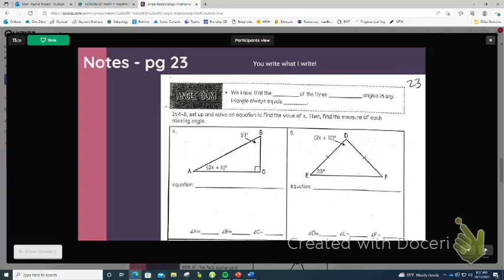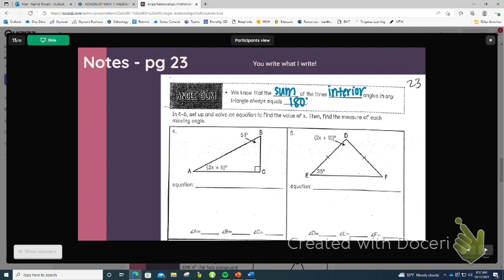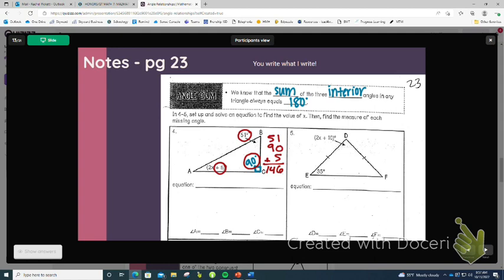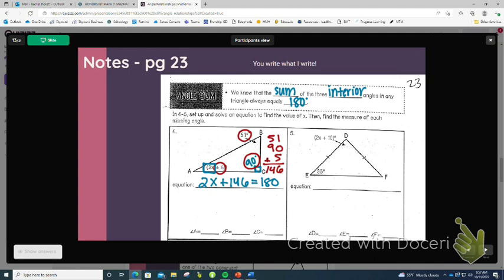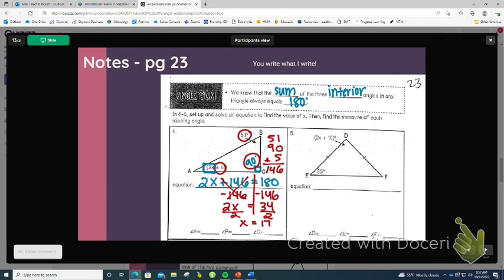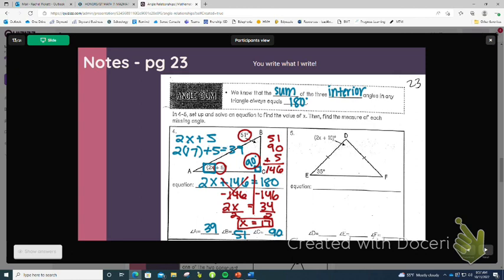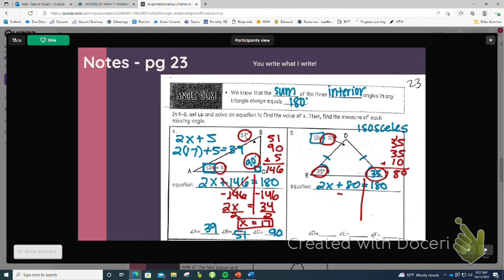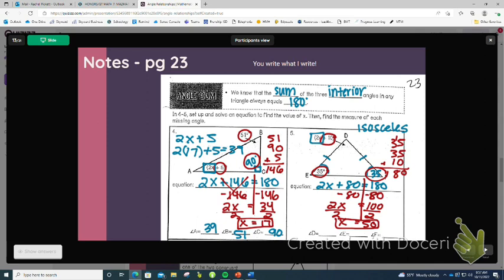Angles Part 2